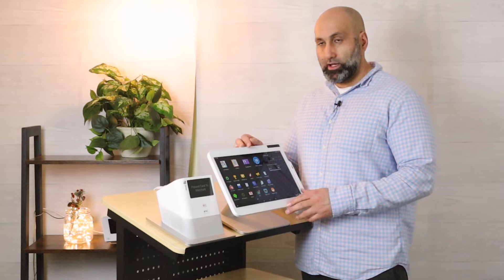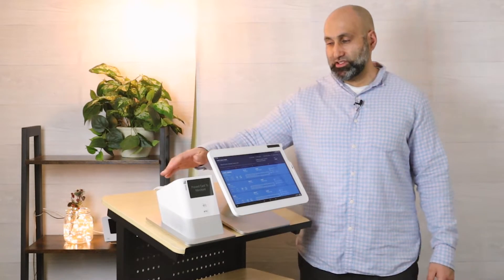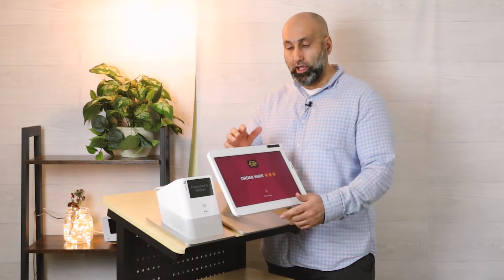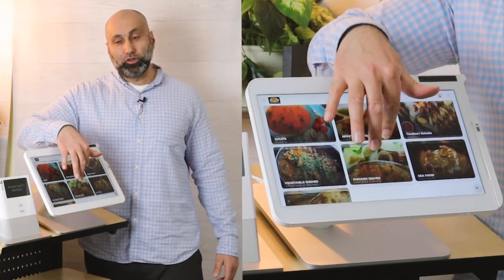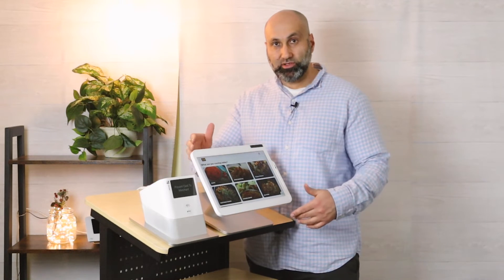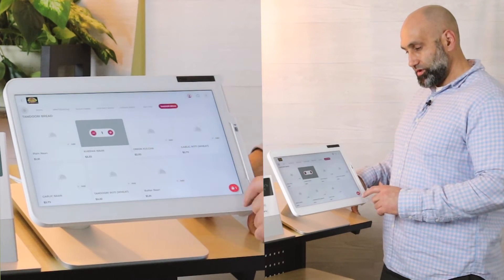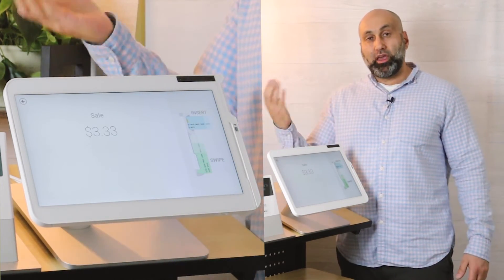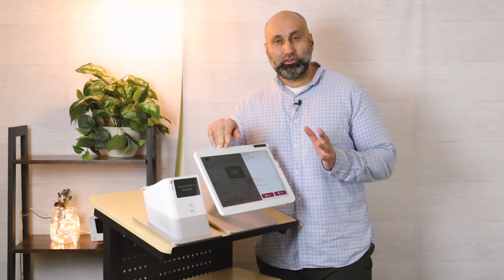How to Enable Kiosk Mode on Your Clover Station for Easy Ordering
In this video, you'll learn how to activate kiosk mode on your Clover Station using the Smart Online Order app. Once in kiosk mode, you can customize the background, text, and logo to match your branding. The kiosk mode is user-friendly and easy to navigate, making it easy for customers to order and pick up their food. You'll also learn how to enable tips, service fees, and cash payments. If you have any questions, give us a call, and we'll give you a demo on how it works.

2.) Schedule a Free Meeting to Learn more about all of our services and to learn about our Social Media Marketing (Schedule a free meeting to learn about our Social Media Marketing and we will ship you Free QR code stickers in the mail to U.S Customers)